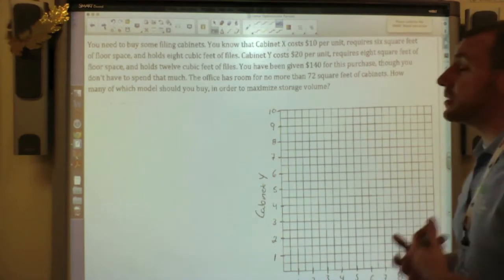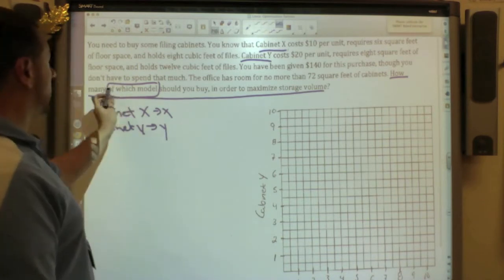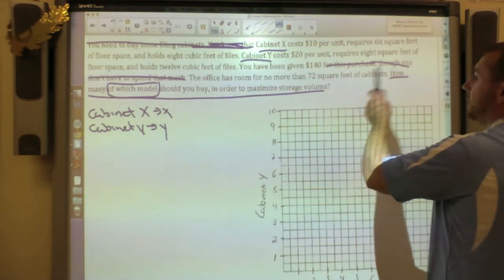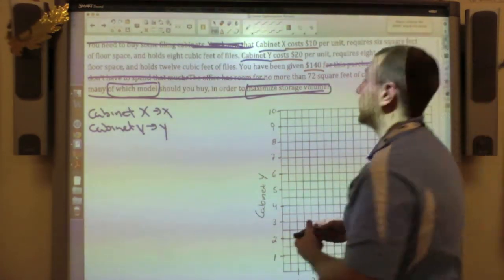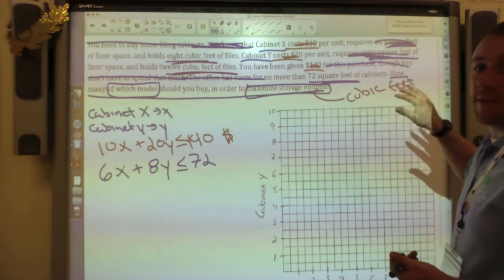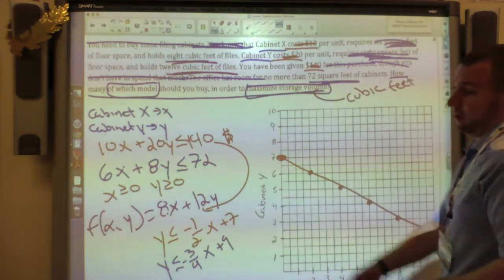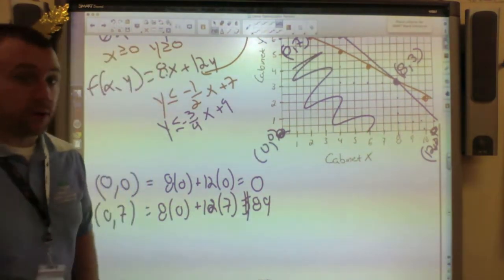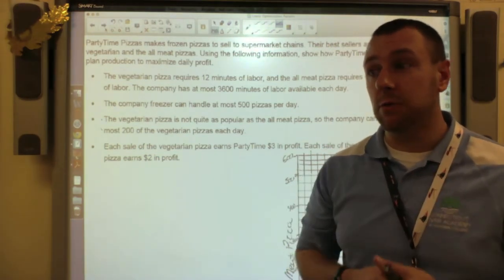Linear Optimization Real World Example #2